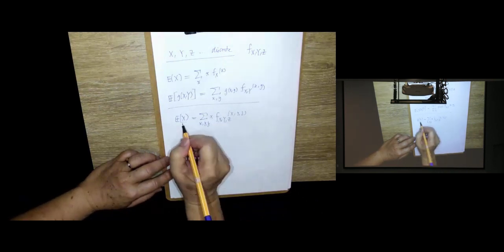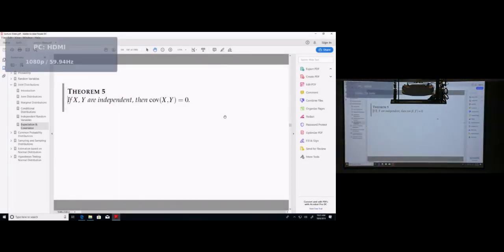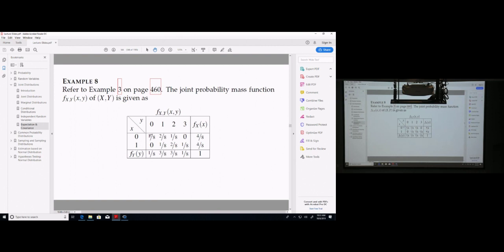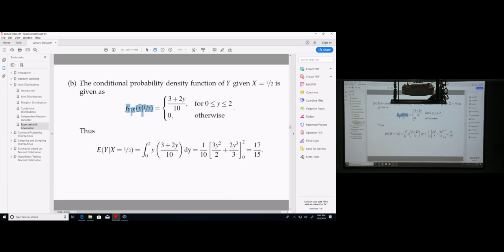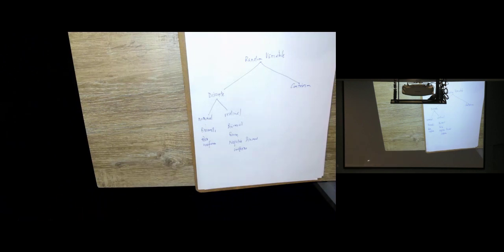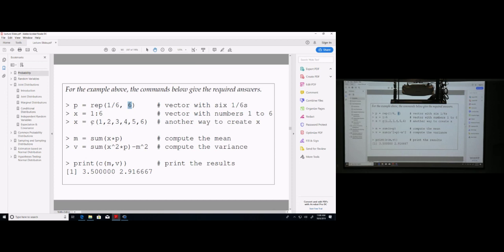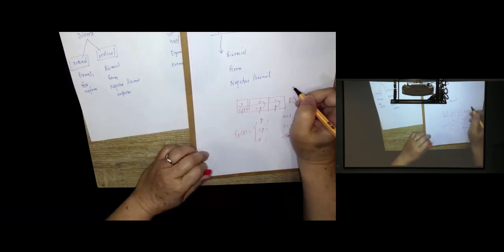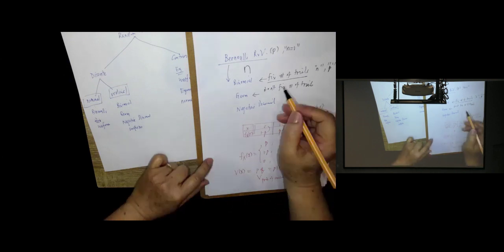Lecture 15 (Week 8) (L1)